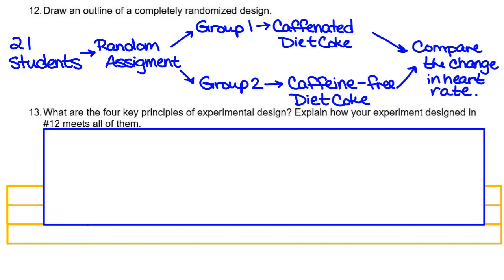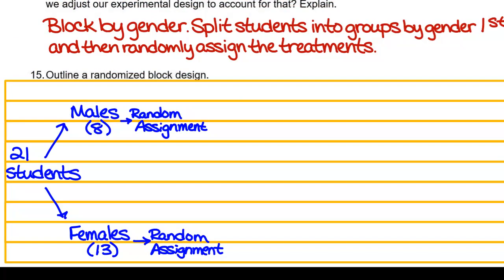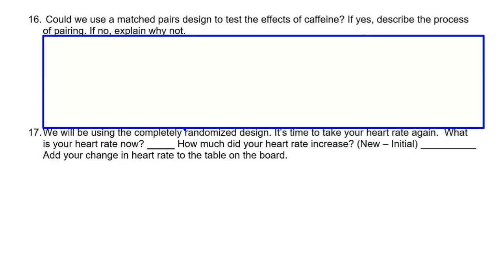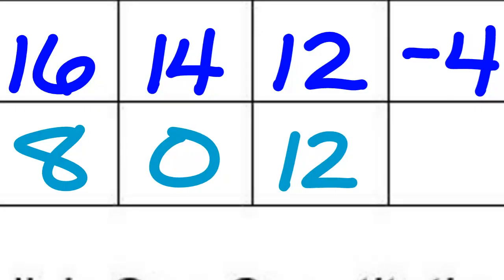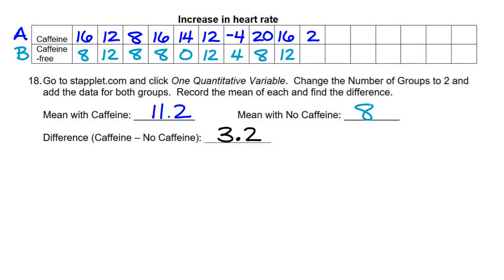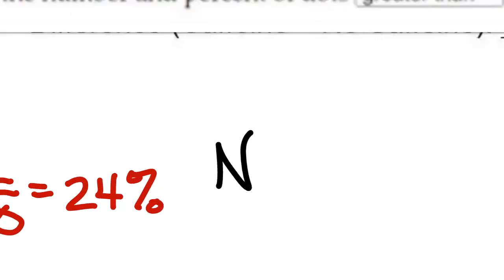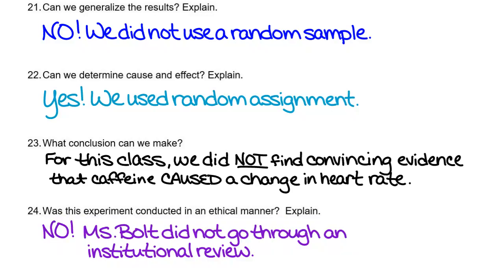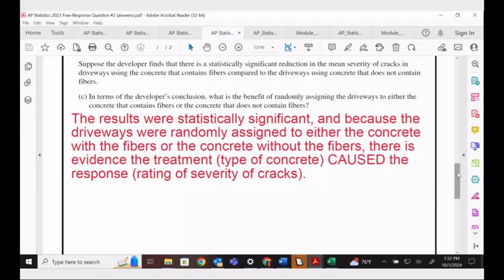AP Statistics Tuesday 10-1 FINISH Does Caffeine Increase Heart Rate? The Finale!&Chapter 4 (FRAPPY!)